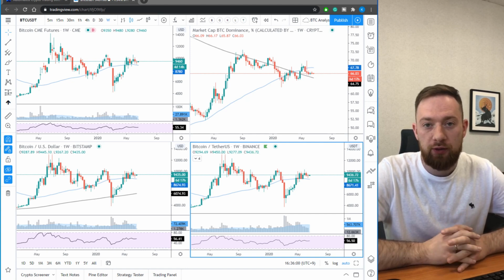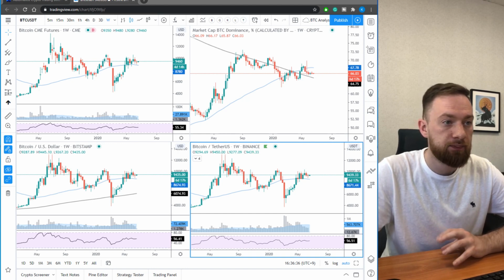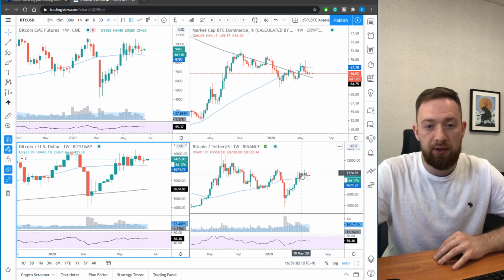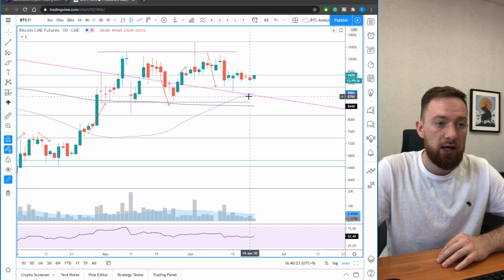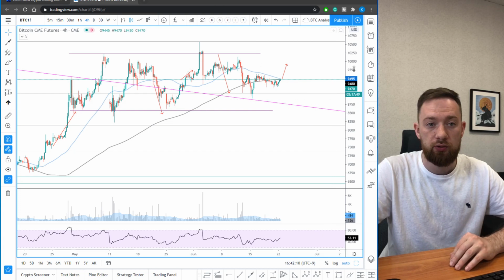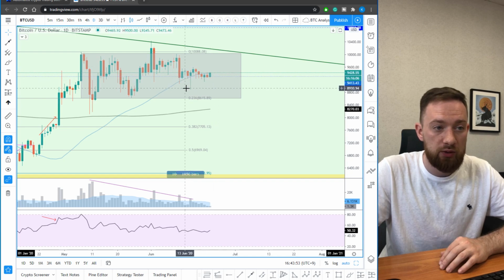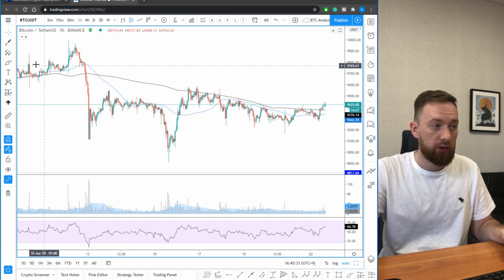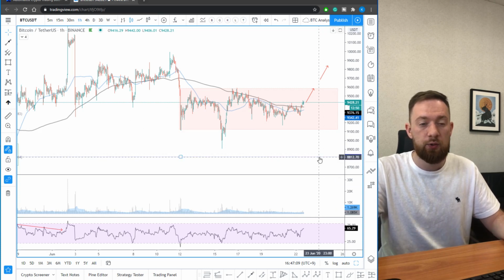BITCOIN HUGE MOVE is right round the corner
This episode will look at the price of bitcoin and the potential scenario of the price movement for this week. The bitcoin is still bouncing in the horizontal channel, however the continuous decrease in BTC trading volume signals for the imminent move that is coming.